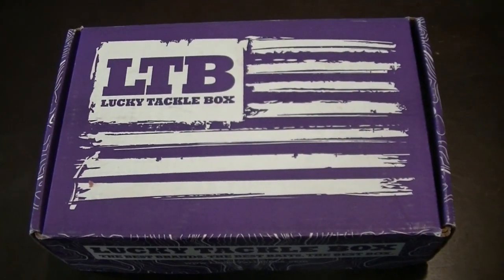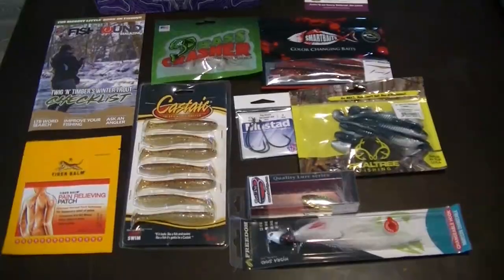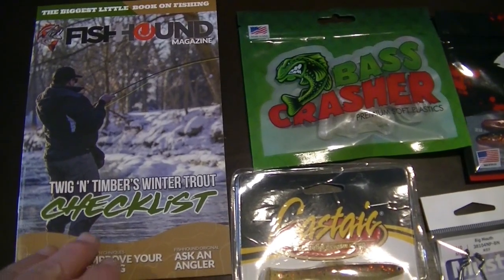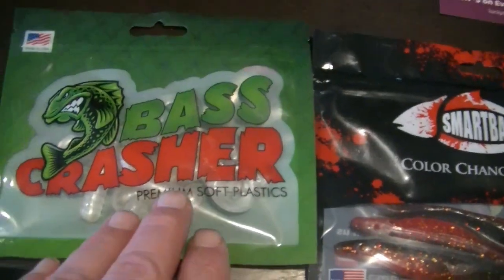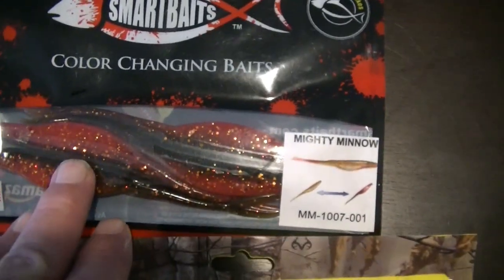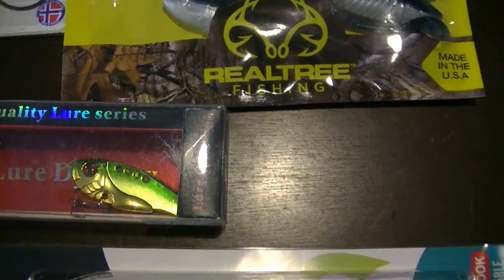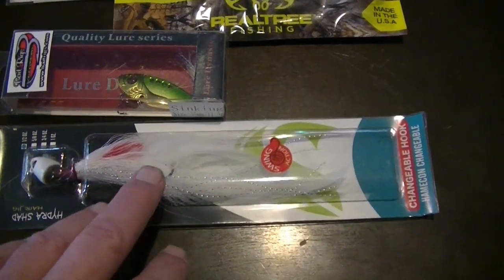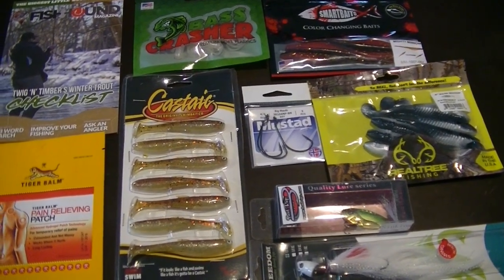Lucky Tackle Box November 2018-Walleye Box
Today we are opening the August Lucky Tackle Box. This looks like a good box this month, I am excited to try some of these lures out this spring to see how they do.